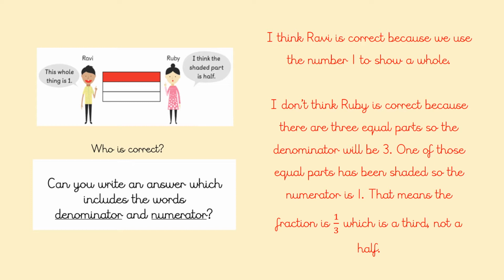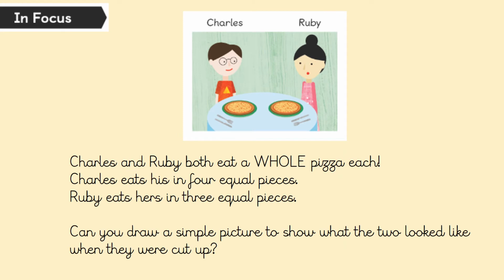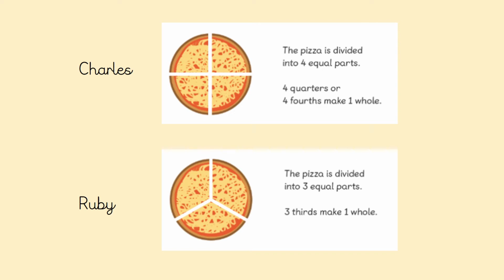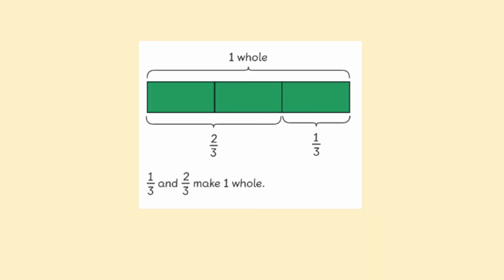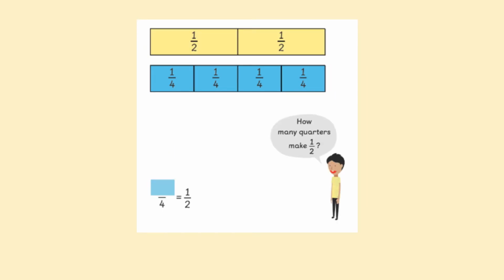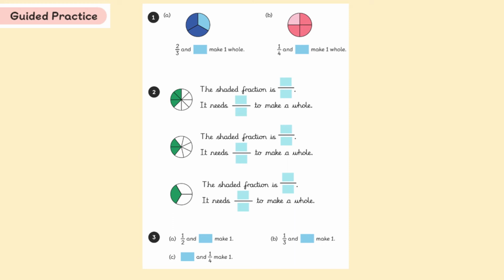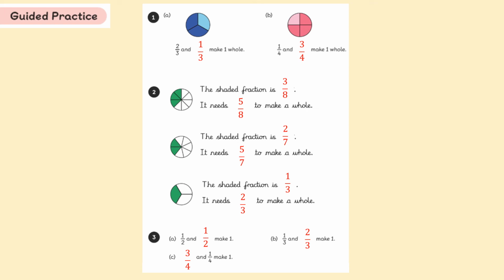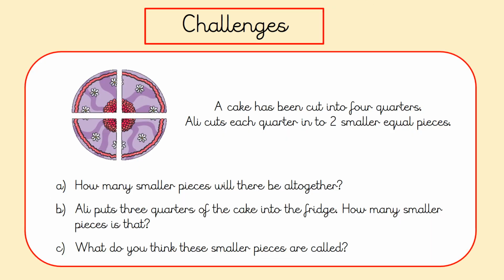Year 2 Maths - 30th June